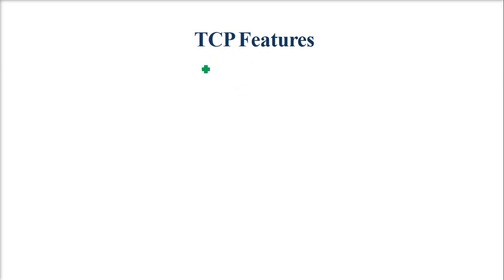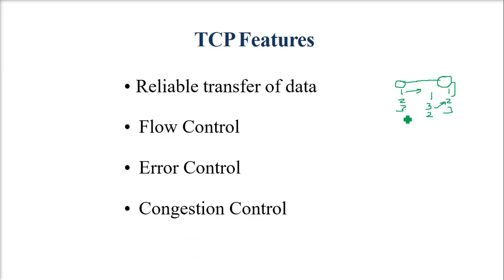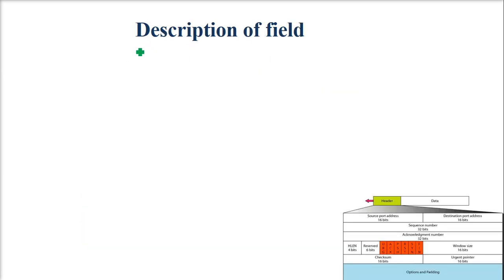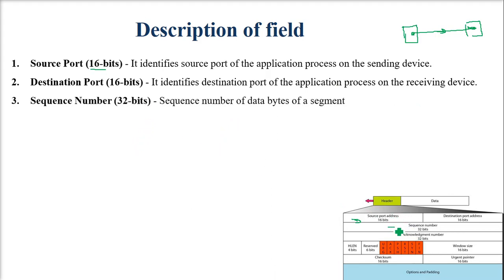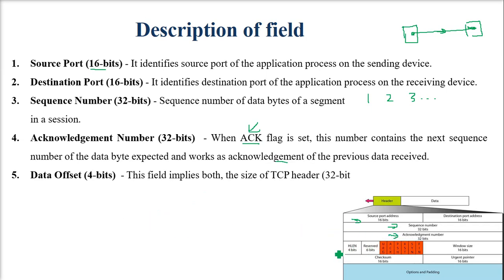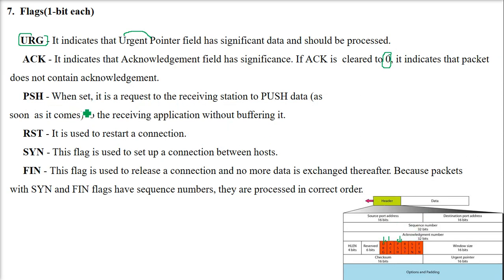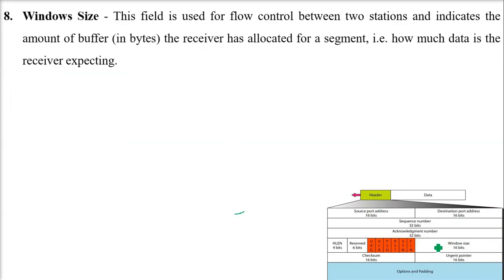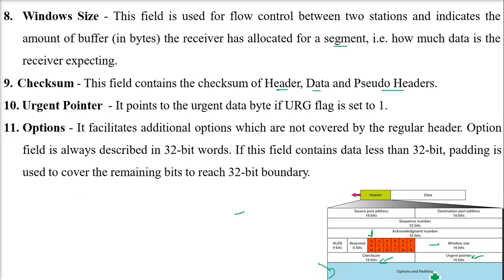What is TCP,Transmission Control Protocol